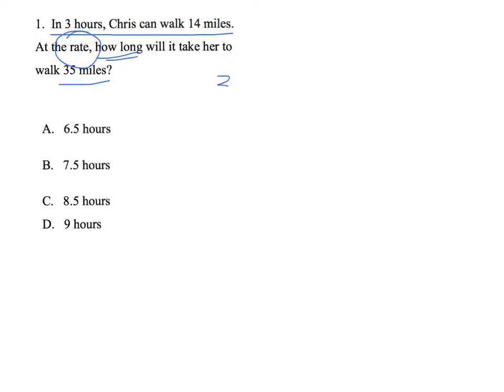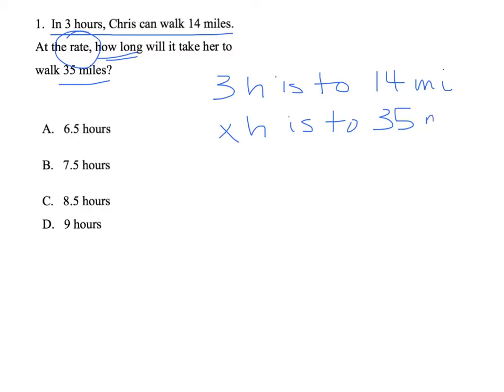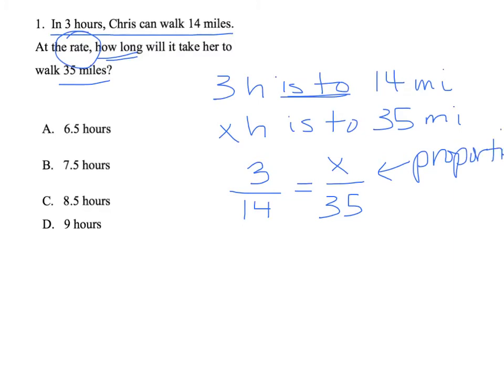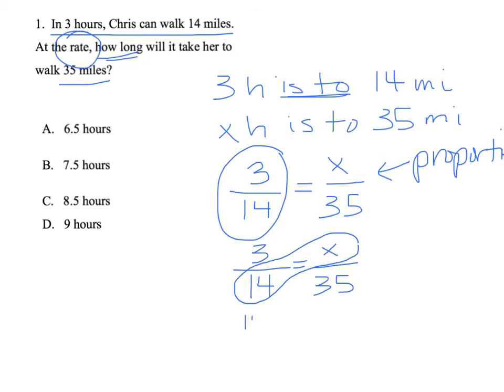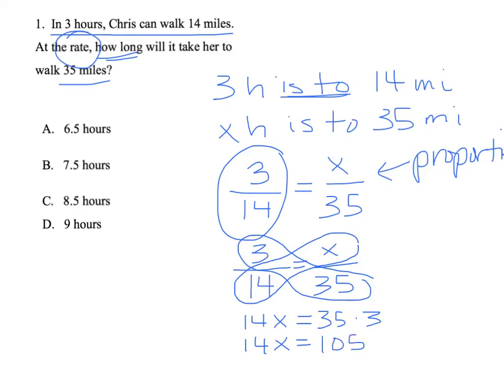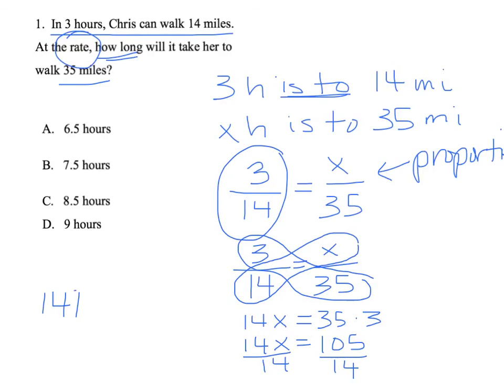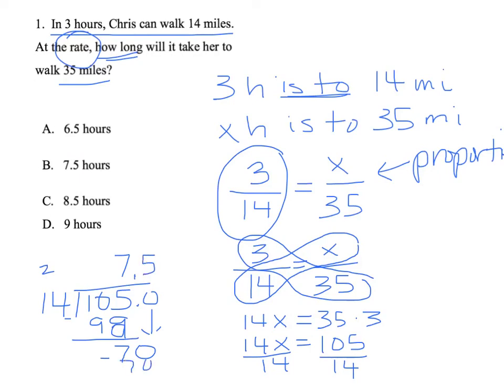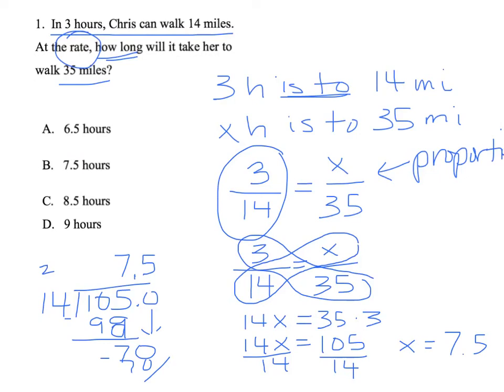MCAS #6 Academy Question 1